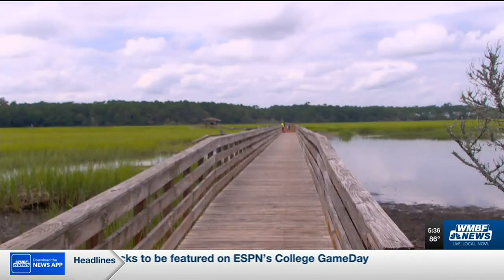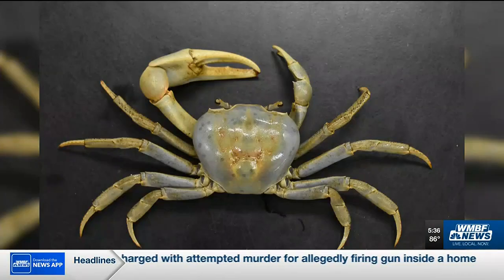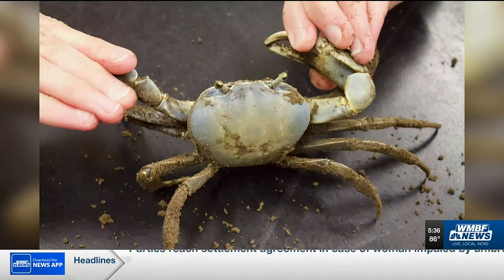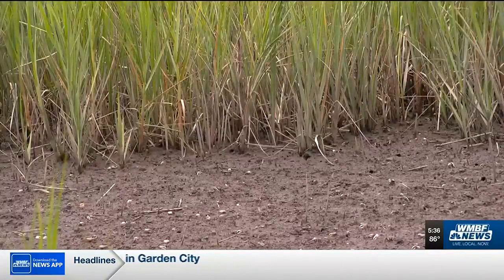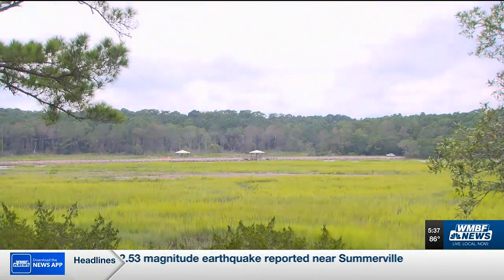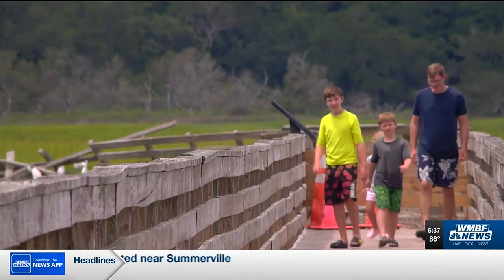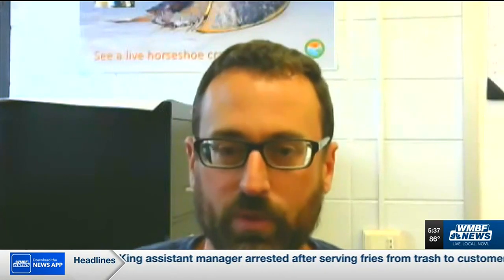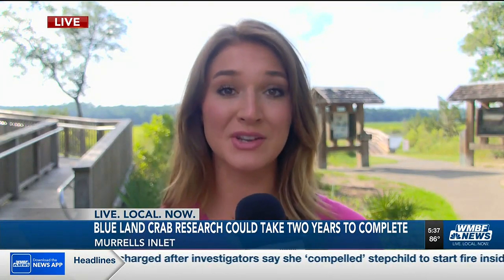Non-native species of crabs increasing population in the Grand Strand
A non-native crab species to South Carolina has been spotted along our coast.